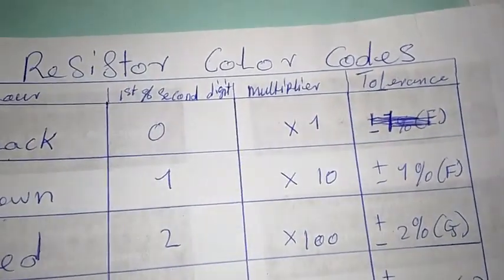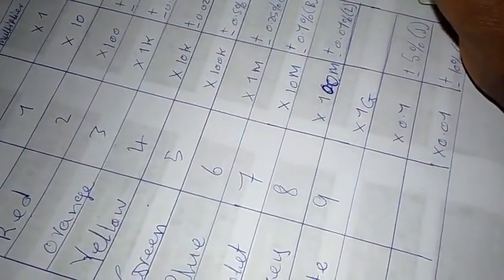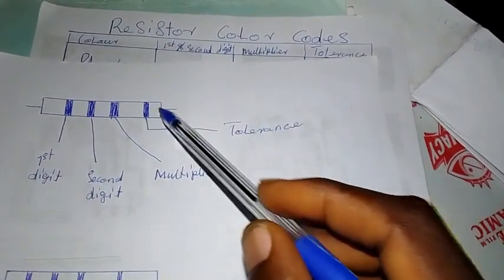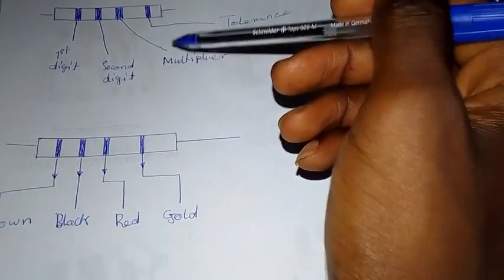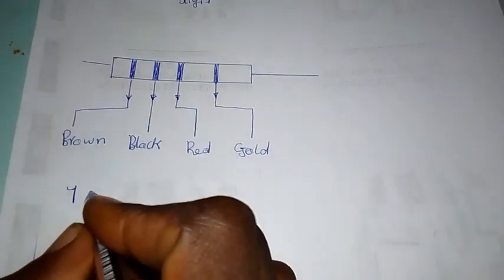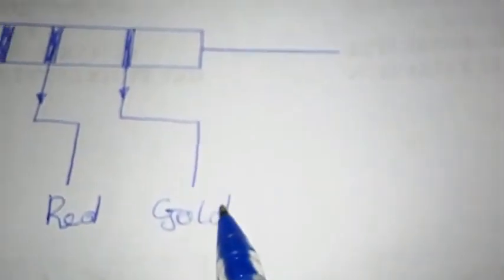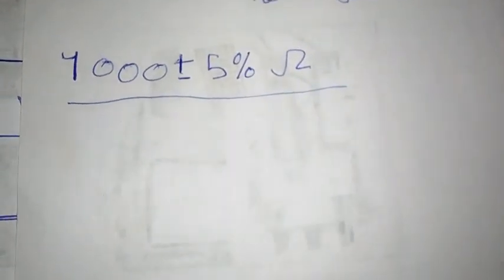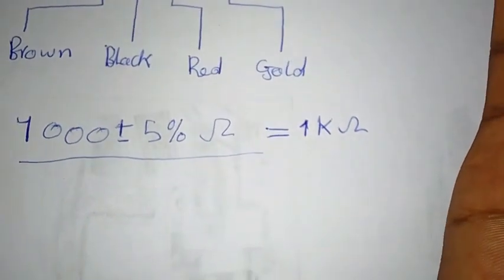How to find resistor values using color codes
This video gives a clear explanation on how you can determine the value of a resistor using the color bands on the resistor. Our focus here is a four band resistor. @NYC TECH